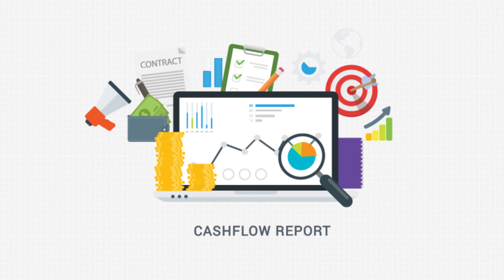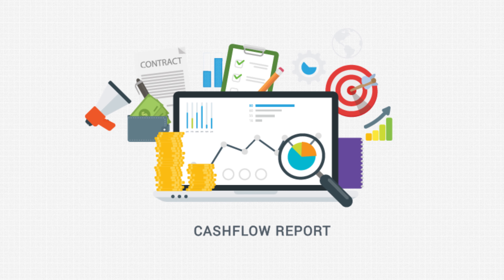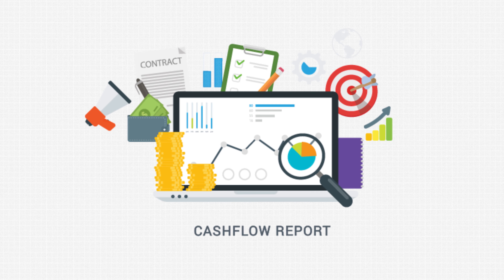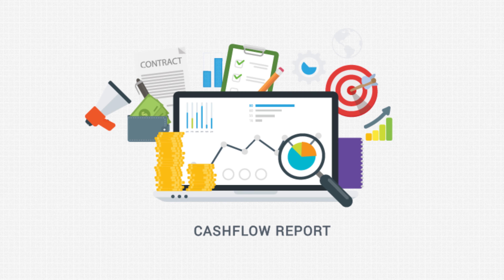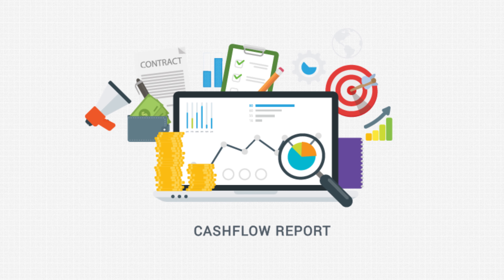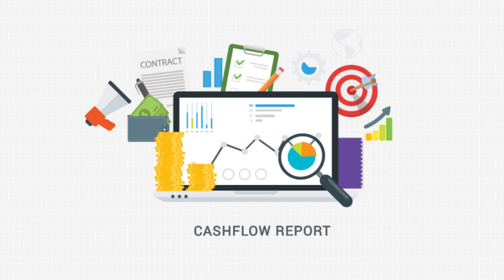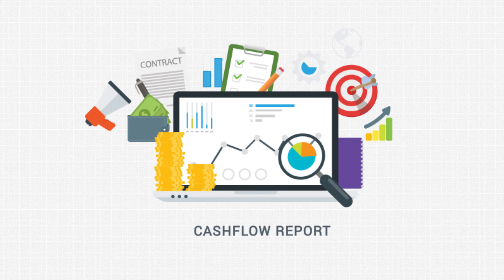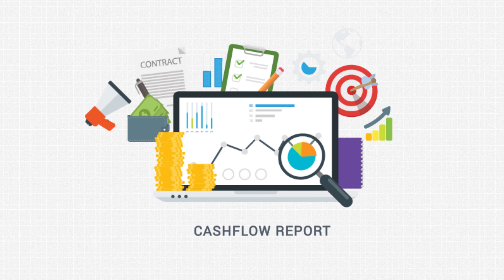Steps 2 & 3 v.1.5